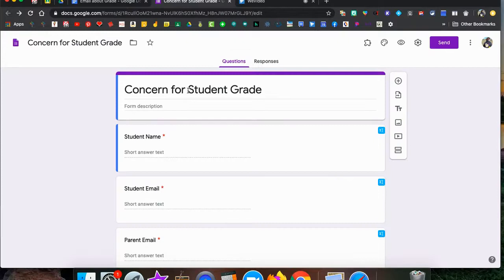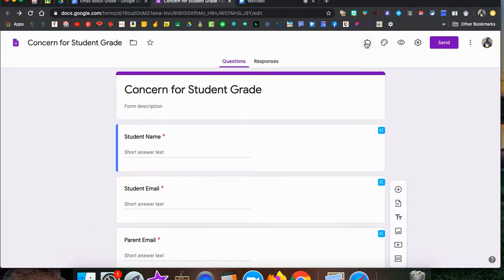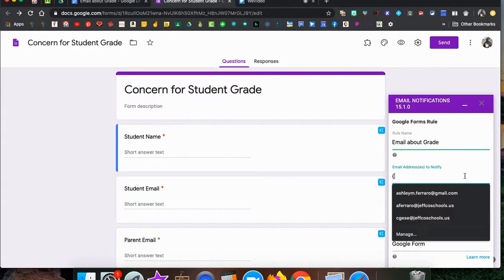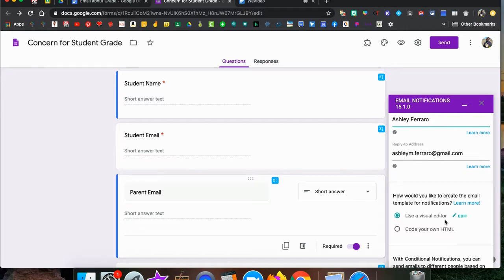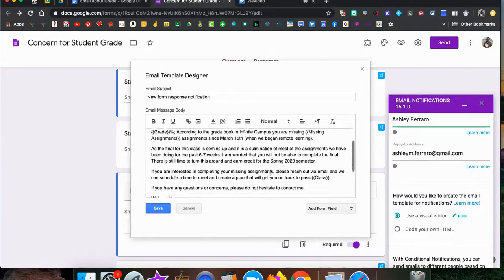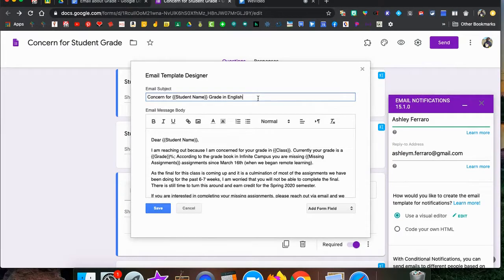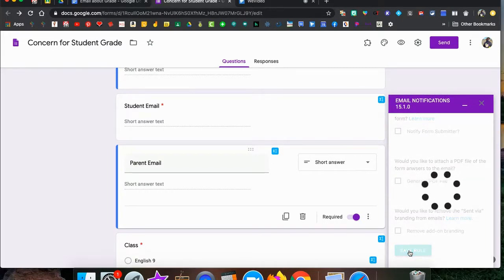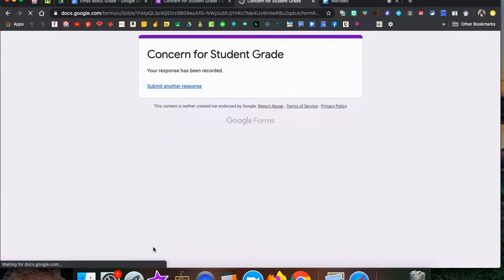Send Customized Email from Google Forms